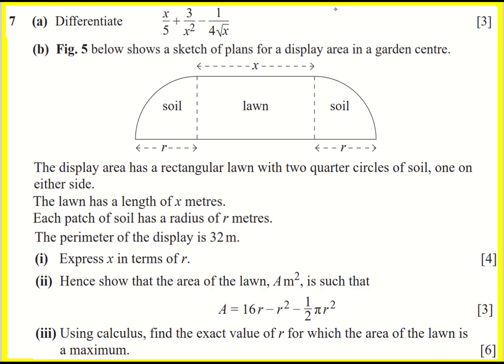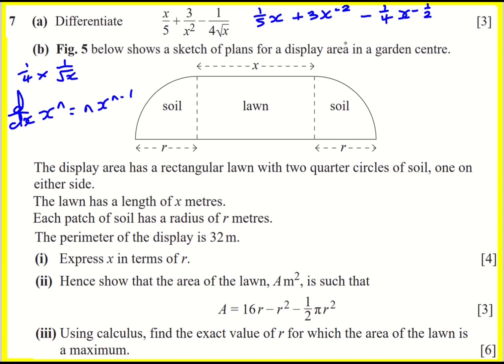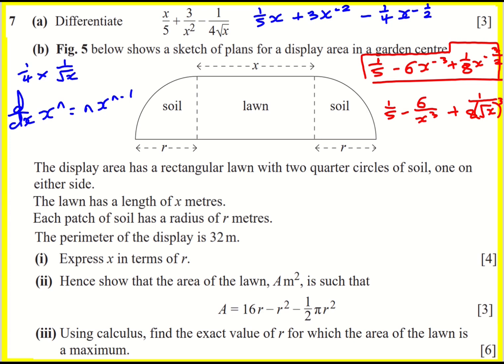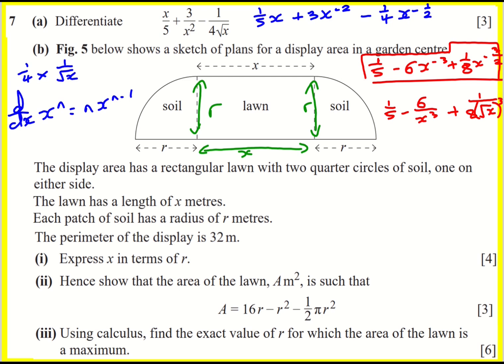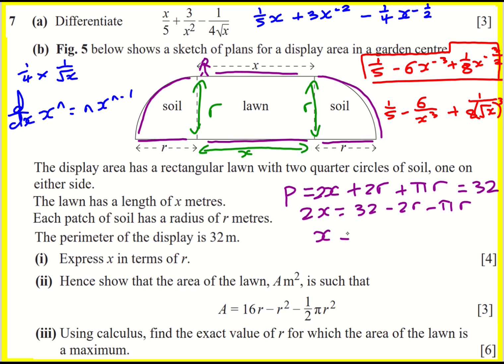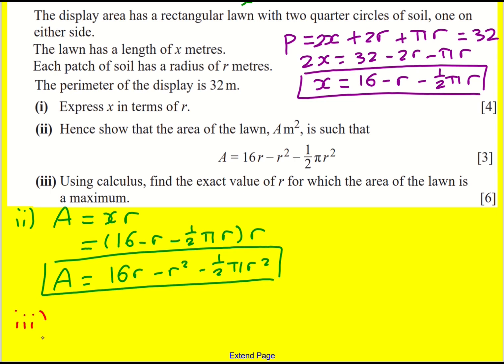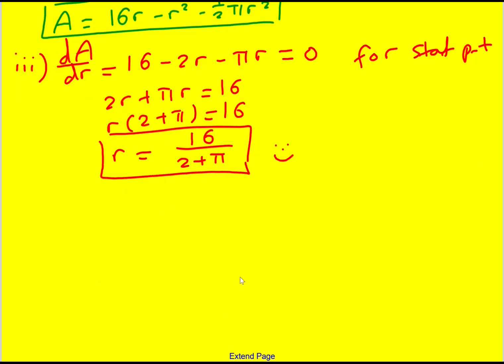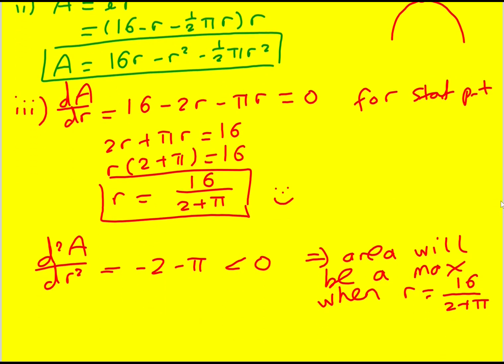AS CCEA Jun 2021 paper 1 pure q7 (Maths AS Level)